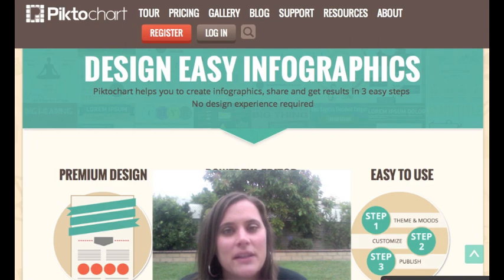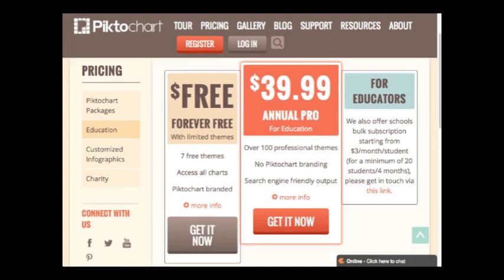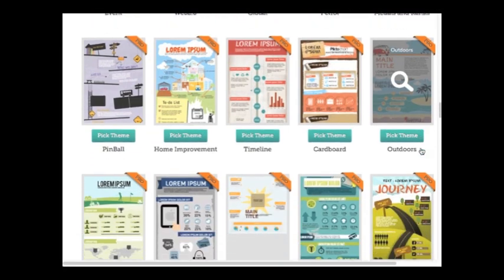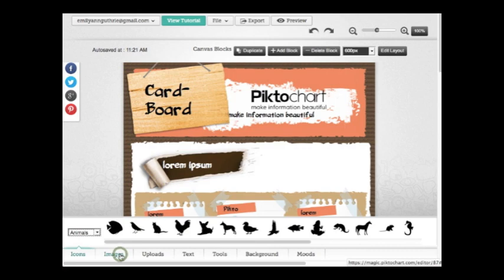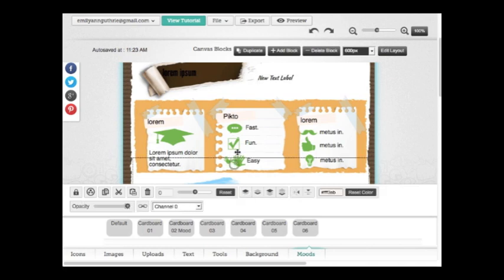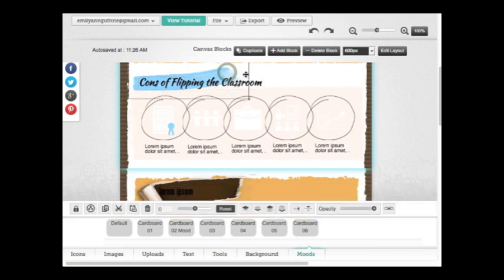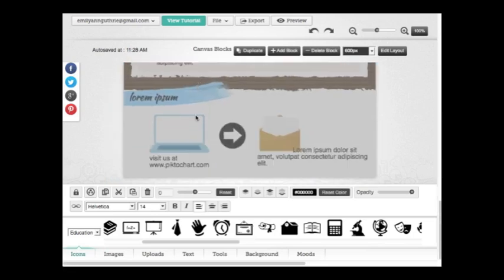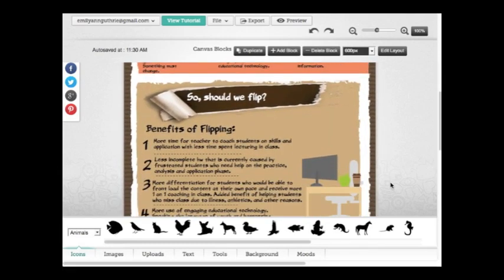How to use Piktochart in the Classroom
A tutorial for teaching students to create infographics.  For more classroom tips, visit us @ SecondarySolutionsBlog.com!